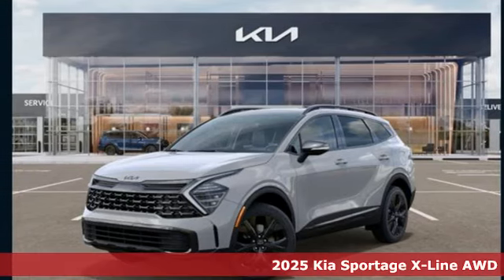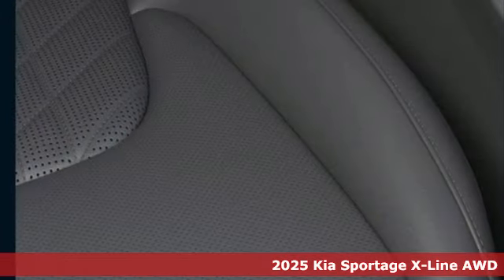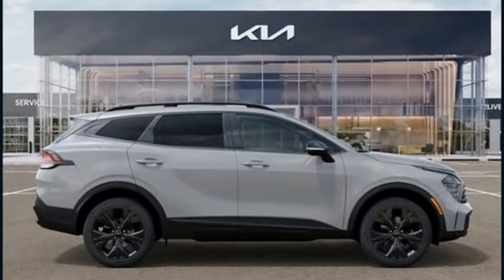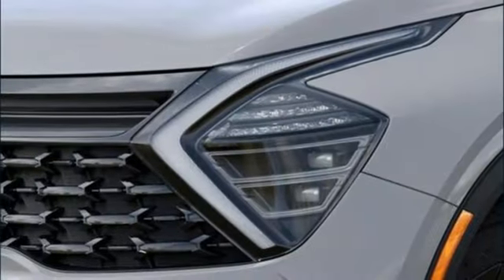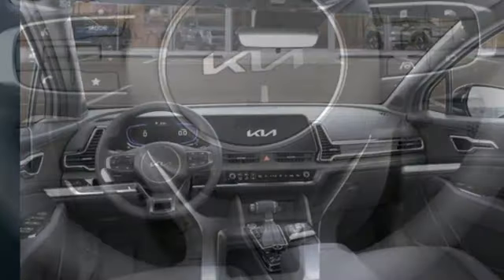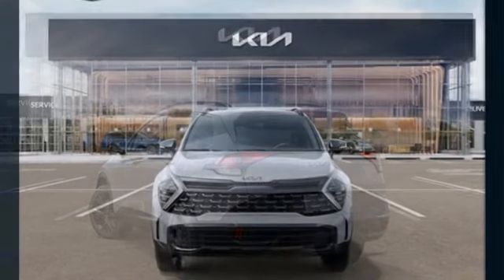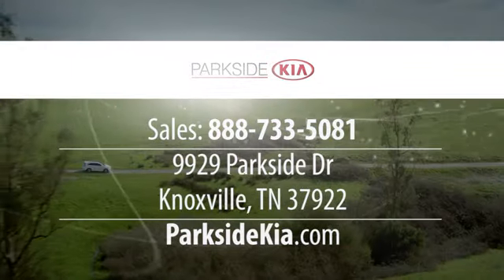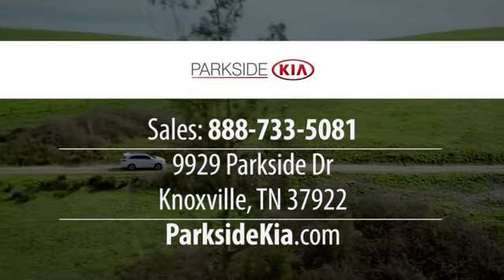2025 Kia Sportage Knoxville TN Farragut, TN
Year: 2025
Make: Kia
Model: Sportage
Trim: X-Line
Engine: 2.5L I-4 port/direct injection, DOHC, CVVT variable valve control, regular unleaded, engine with 187HP
Transmission: 8-Speed Automatic
Color: Gray
Interior: Black
Stock #: SG247156
VIN: 5XYK6CDF8SG247156
Parkside KIA is excited to offer this good-looking 2025 Kia Sportage in Wolf Gray This vehicle has passed our comprehensive inspection and comes with the following features; 2025 Kia Sportage X-Line AWD 8-Speed Automatic Wolf Gray I4 AWD.Recent Arrival! 23/26 City/Highway MPG Here at Parkside KIA we take care of our clients! First, well sit down with you and together well determine your needs based on our KIA expertise in order to get you into the right KIA at the right price of course. We pay special attention to which vehicles are in demand at certain times of the year and stock our inventory accordingly. For example this winter we had the market cornered on AWD Sorento's and Sportages. Every KIA is marked with up-front pricing which means no mark-ups. Our sales process is totally transparent and offers you numerous payment options so you can pick the plan that works for you. or call us directly at . We serve Knox, Blount, Madison, Sevier, Anderson Counties as well as the Chattanooga area, Northern Georgia to Southern Kentucky. We also Deliver country wide!!! No-Hassle Quotes include all available Kia rebates, Bonus Cash, and KMF incentives for qualified buyers. Price includes: $500 - Military Program. Exp. 09/03/2024

Parkside Kia offers one of the largest inventories of new KIA vehicles and pre-owned vehicles in Knoxville - with no hassles and no negotiating. For huge selection, unbeatable savings and top-notch service there’s a new name in Knoxville the all-new Parkside Kia.